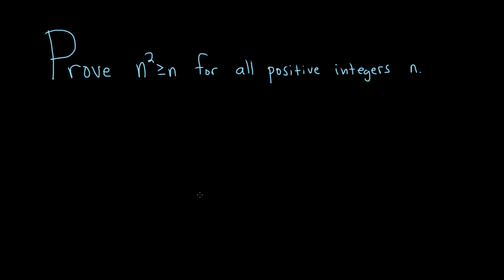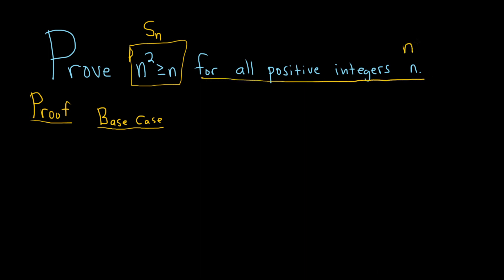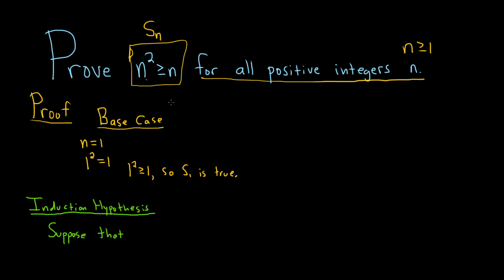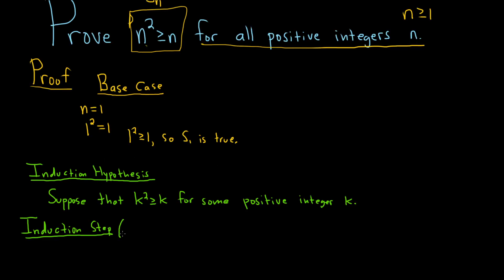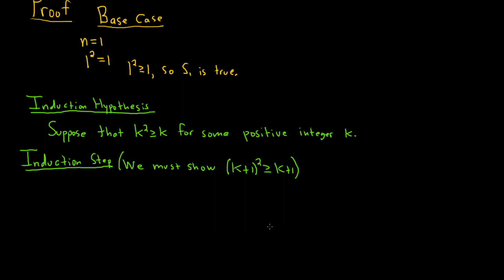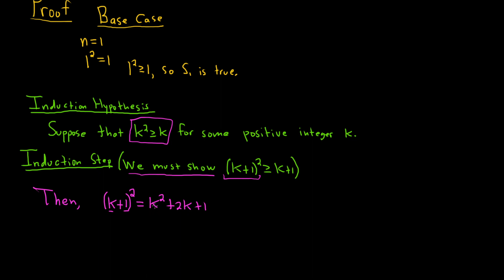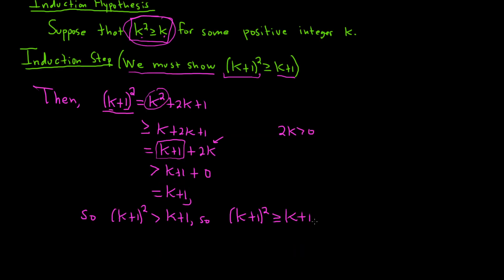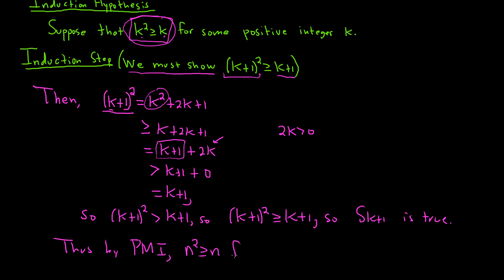How to Write an Induction Proof for an Inequality: n^2 greater than or equal to n